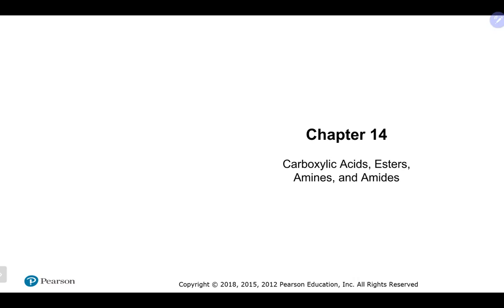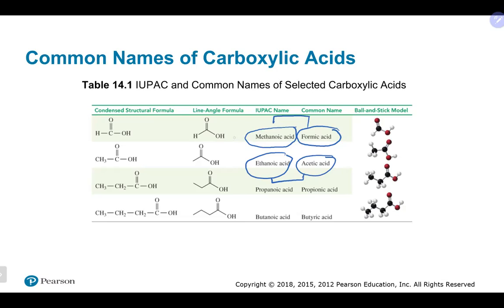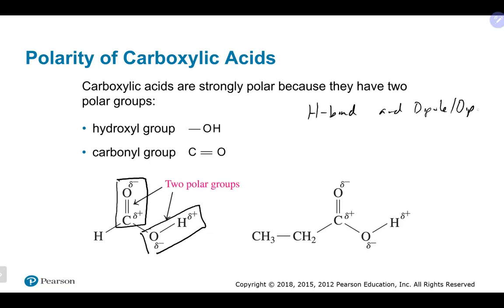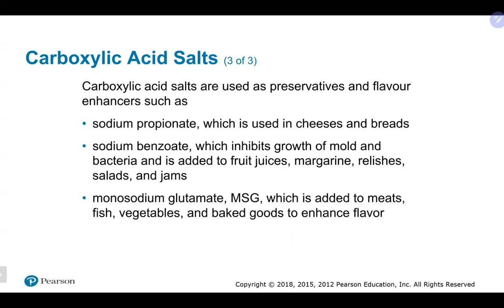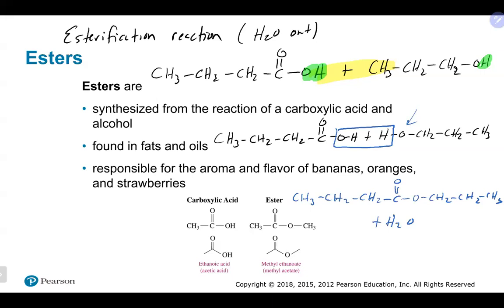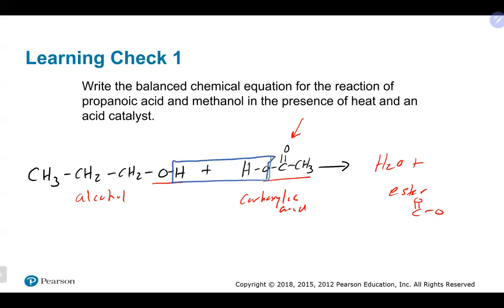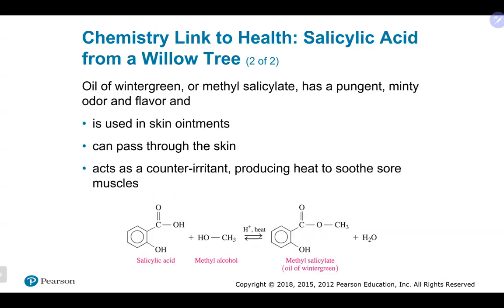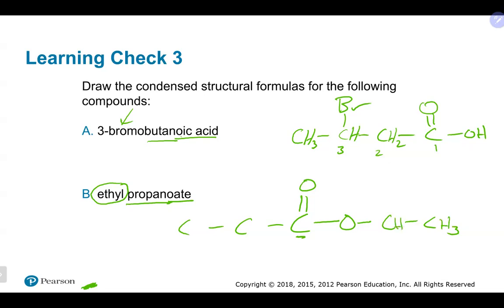Chem 110 Lecture 11/21/22 (Ch 14)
We lectured on Ch 14 (carboxylic acids, esters, esterification)